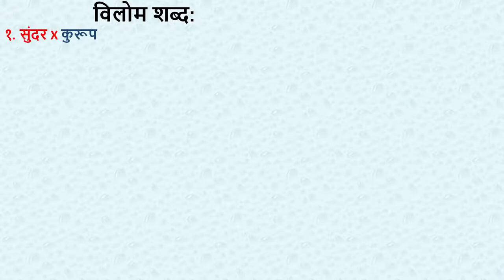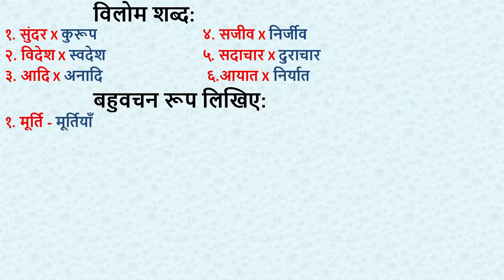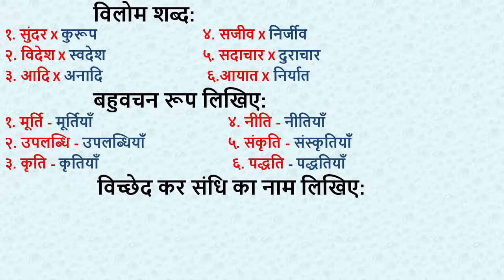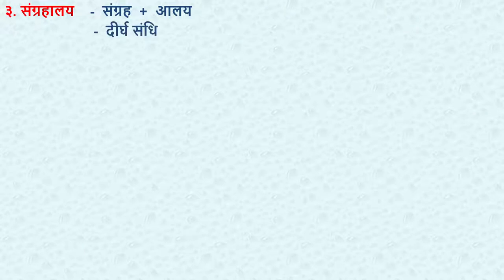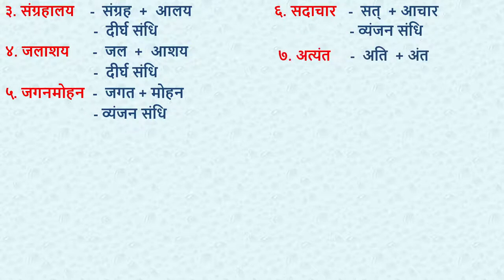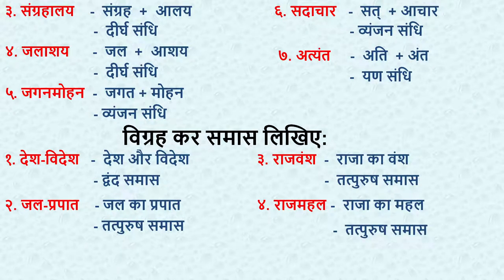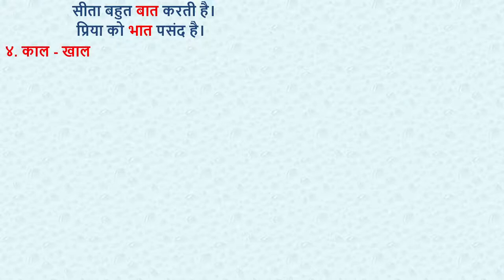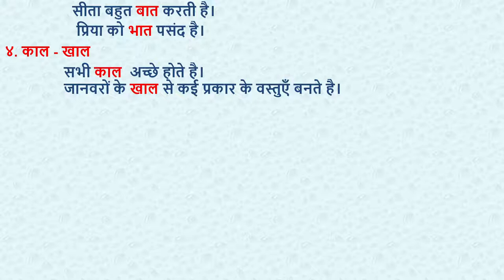COMPLETE NOTES OF OBJECTIVES OF CHAP-KARNATAK SAMPADA WITH EASY EXPLANATION IN ENGLISH#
SCORPIO CLASS HINDI#

THANKYOU